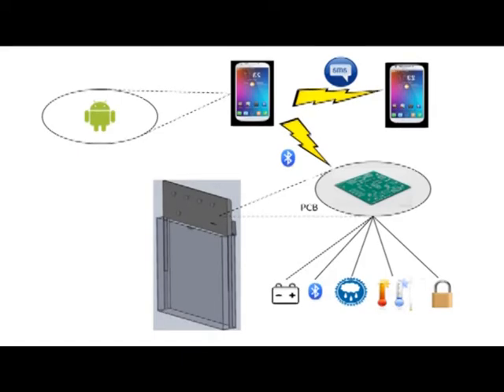Linear Actuator Gun Lock System from Texas A & M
Time Stamps:
0:18 - Functional description
1:58 - Actuator and application in action

Gun safety is a hot issue right now, and the Xtal Clear Solutions team from Texas A & M has used Progressive Automations linear actuators to help them achieve an individually locking gun system.

Xtal Clear Solutions Diamond Weapon Safe

"Diamond will start from its rest place in the ground. It will be elevated by the use of a single actuator and kept in place by a railing system on each side to prevent tilting that can damage the mechanism. Once fully elevated, Diamond exhibits  its unique ability to have each gun individually locked.

To access a gun, first the actuator behind the back plate of the safe will need to be unlocked. This unique feature of diamond will allow the user to unlock only those specific guns they are planning to use. That way all their other guns are safe and secure, even when the system is out of the ground.

After the actuators are fully retracted, the peg that is placed inside the trigger guard can then be removed. Once removed the gun can be taken from its resting area on the safe."

For more information on this project, you can visit Progressive Automations blog found above.